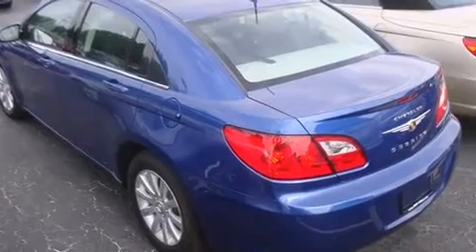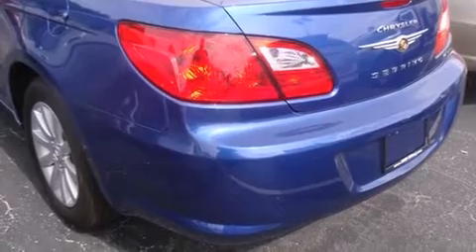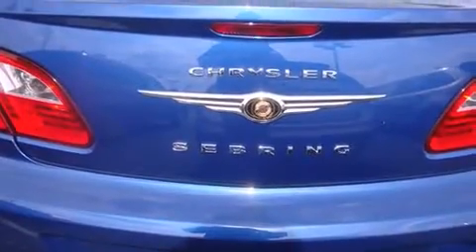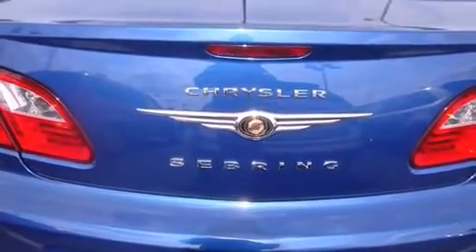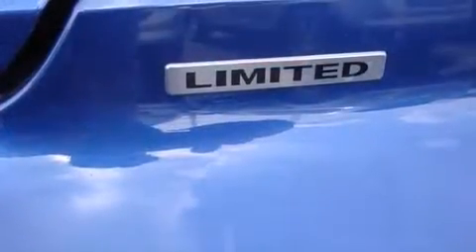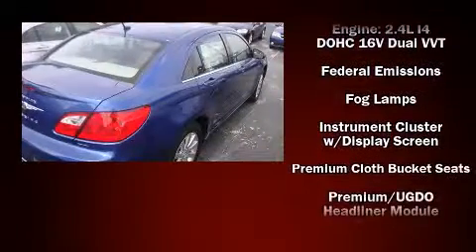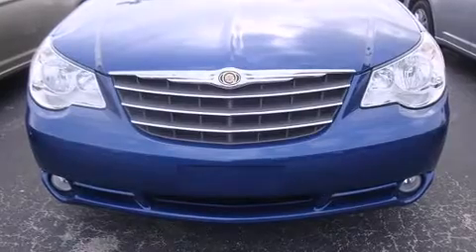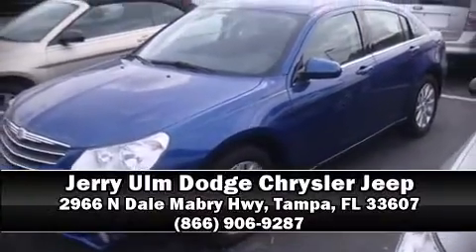2010 Chrysler Sebring Limited in Tampa, FL 33607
2966 N Dale Mabry Hwy

The 2010 Chrysler Sebring. This 4 door, 5 passenger sedan will allow you to take command of the road with confidence! It features a front-wheel-drive platform, an automatic transmission, and a 2.4 liter 4 cylinder engine. Top features include cruise control, leather upholstry, heated seats, air conditioning, telescoping steering wheel, heated door mirrors, remote keyless entry, and power windows. In the event of a rollover collision, side curtain airbags provide additional protection for outboard seated passengers. Come down today and see this vehicle for yourself.